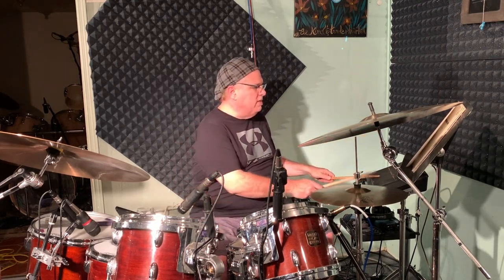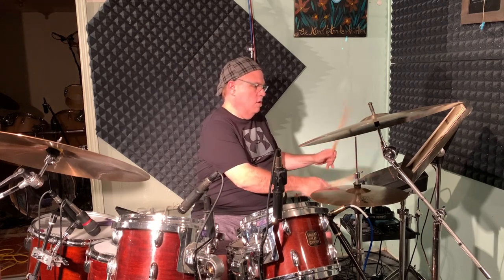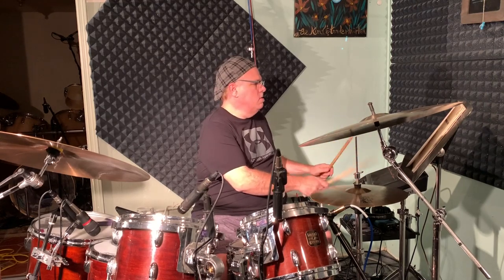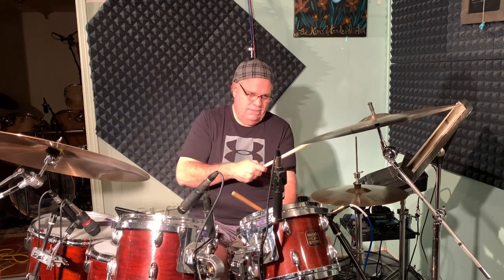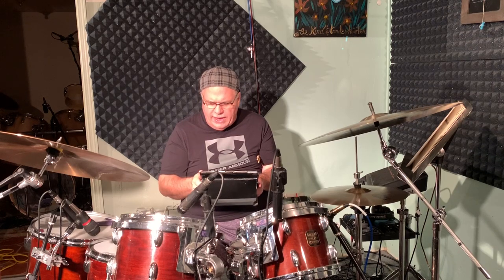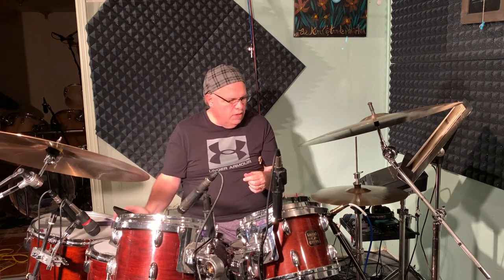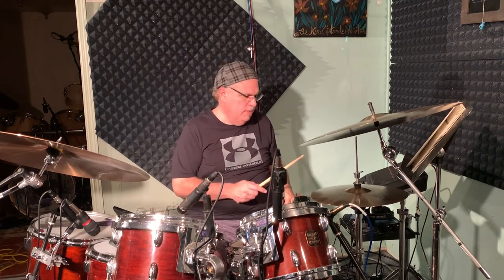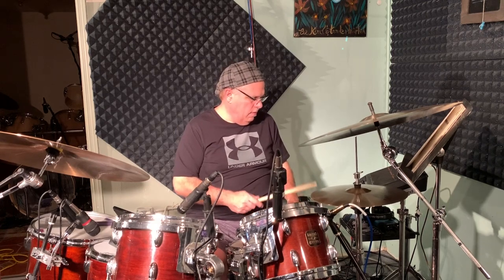Ask Earl anything - backline, speed, grooving, butt end of the stick in left hand, more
This show I explore questions from the last month.

Here is the new song I played drums on for Christmas 2019 - LOVE IS KING - Paradise Hymns

Show Questions:
Do you use backline kits at church or your own drums?
How to increase your speed in drum fills?
When did you start playing drums?
When playing a groove do you play your feet and hands together or separate?
How to play over other drummers in drum covers?
What’s with the butt end of stick in the left hand?